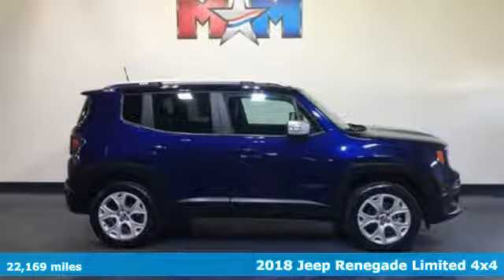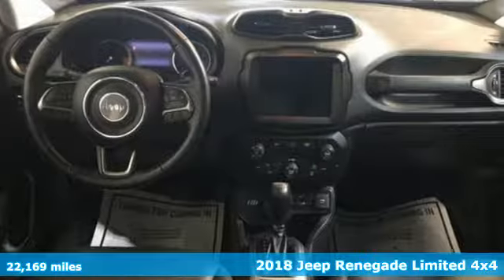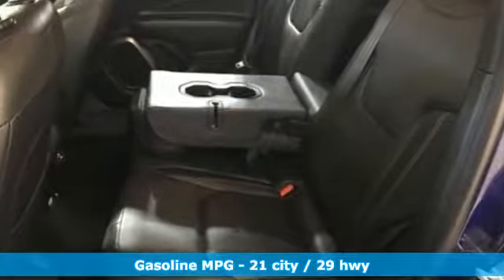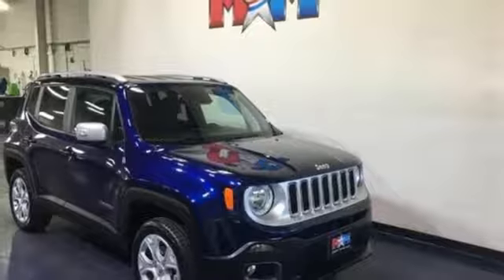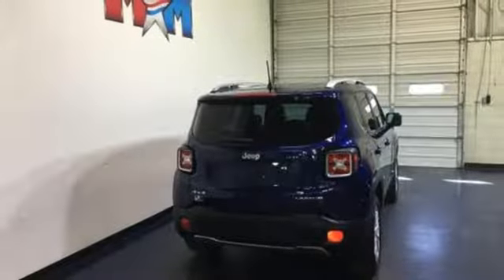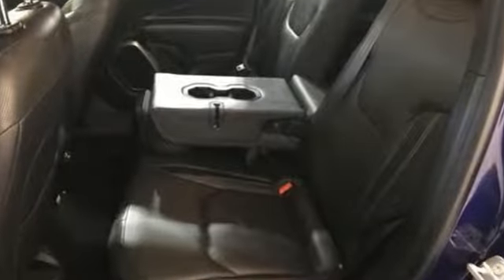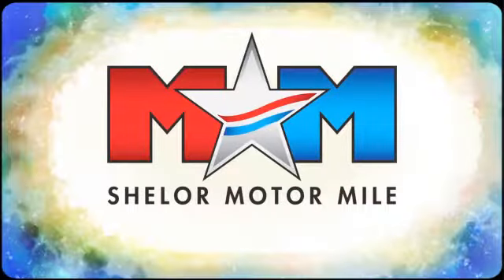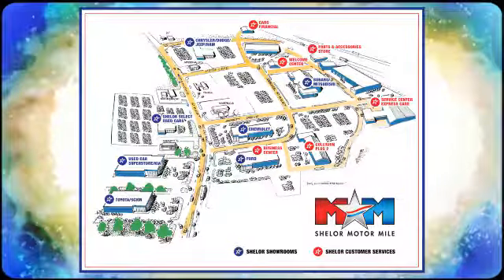Used 2018 Jeep Renegade Christiansburg VA Blacksburg, VA FD190690B - SOLD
Year: 2018
Make: Jeep
Model: Renegade
Trim: Limited 4x4
Engine: 2.4L 4 Cylinder Engine
Transmission: 9-Speed A/T
Color: Jetset Blue
Interior: Black
Mileage: 22169
Stock #: FD190690B
VIN: ZACCJBDB7JPH05679
EPA 29 MPG Hwy/21 MPG City! CARFAX 1-Owner, Nice, LOW MILES - 22,169! NAV, Heated Leather Seats, iPod/MP3 Input, Back-Up Camera, Smart Device Integration, Dual Zone A/C, Remote Engine Start, 4x4, UCONNECT 8.4 NAV GROUP CLICK NOW! KEY FEATURES INCLUDE: Leather Seating, 4x4, Heated Driver Seat, Back-Up Camera, iPod/MP3 Input, Remote Engine Start, Dual Zone A/C, Smart Device Integration, Heated Seats, Heated Leather Seats Rear Spoiler, MP3 Player, Keyless Entry, Privacy Glass, Steering Wheel Controls. OPTION PACKAGES: UCONNECT 8.4 NAV GROUP SiriusXM Traffic Plus, HD Radio, Radio: Uconnect 4C Nav w/8.4 Display, For Details Visit DriveUconnect.com, 8.4 Touchscreen Display, 1-Year SiriusXM Guardian Trial, GPS Navigation, SiriusXM Travel Link, WHEELS: 18 X 7.0 ALUMINUM POLISHED (STD), MOPAR INTERIOR PROTECTION PACKAGE: MOPAR Cargo Tray, MOPAR Bright Door Entry Guards, MOPAR All Weather Mats, TRANSMISSION: 9-SPEED 948TE AUTOMATIC (STD), ENGINE: 2.4L I4 ZERO EVAP M-AIR (STD). Jeep Limited with Jetset Blue exterior and Black interior features a 4 Cylinder Engine with 180 HP at 6400 RPM*. Originally bought here, Local Trade-In. EXPERTS CONCLUDE: The 2018 Jeep Renegade doesn't just look more rugged and off-road capable than its rivals in the compact SUV class, it actually is. -KBB.com. Great Gas Mileage: 29 MPG Hwy. BUY WITH CONFIDENCE: AutoCheck One Owner WHY BUY FROM US: At Shelor Motor Mile we have a price and payment to fit any budget. Our big selection means even bigger savings! Need extra spending money? Shelor wants your vehicle, and we're paying top dollar! Tax DMV Fees & $597 processing fee are not included in vehicle prices shown and must be paid by the purchaser. Vehicle information is based off standard equipment and may vary from vehicle to vehicle. Call or email for complete vehicle specific informatio Chevrolet Ford Chrysler Dodge Jeep & Ram prices include current factory rebates and incentives some of which may require financing through the manufacturer and/or the customer must own/trade a certain make of vehicle. Residency restrictions apply see dealer for details and restrictions. All pricing and details are believed to be accurate but we do not warrant or guarantee such accuracy. The prices shown above may vary from region to region as will incentives and are subject to change.